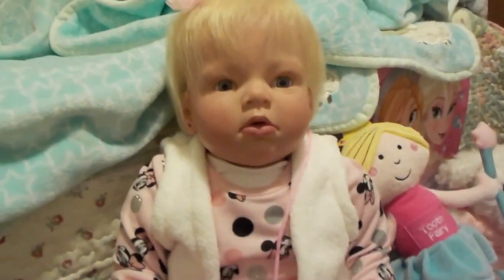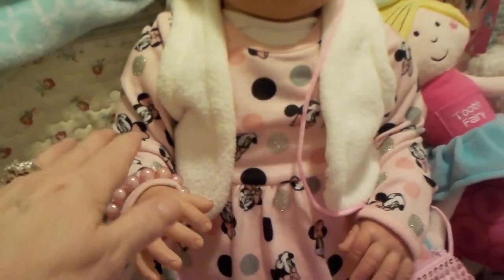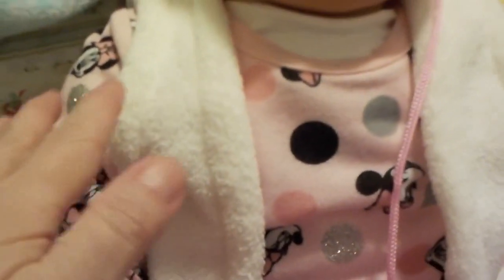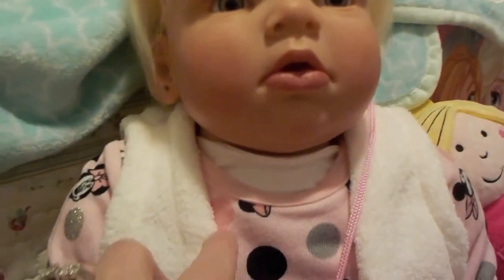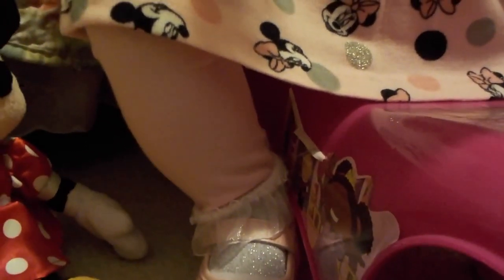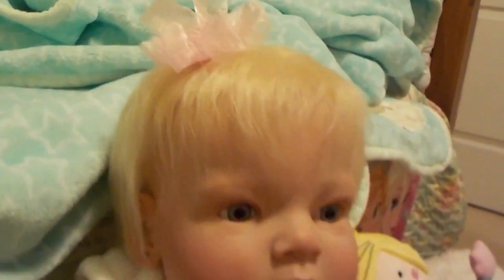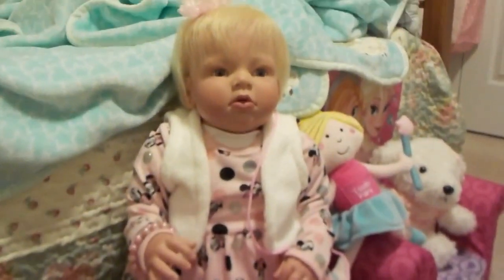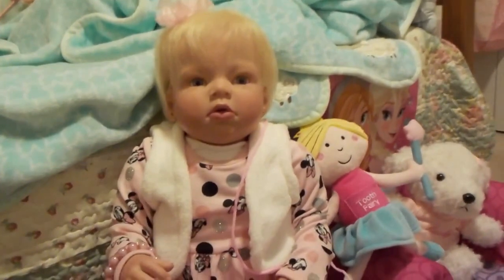Adult Collectible Reborn Art Doll Monday with Annabelle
This video is not for children under the age 13. It is intended for adults.
Let's see what my adult collectible reborn art doll, the Arianna sculpt by the artist Reva Schick is wearing this Monday.